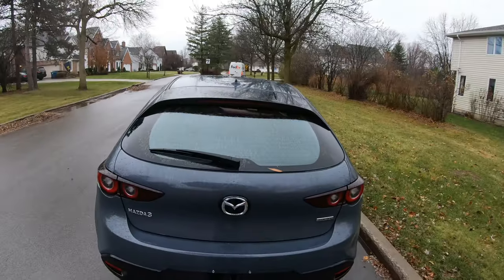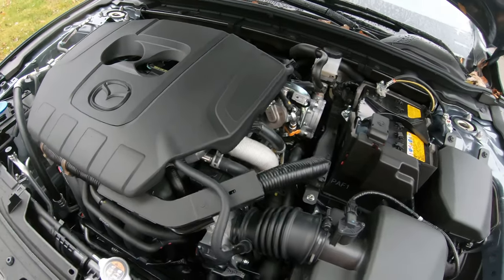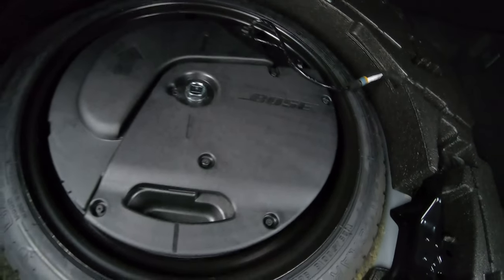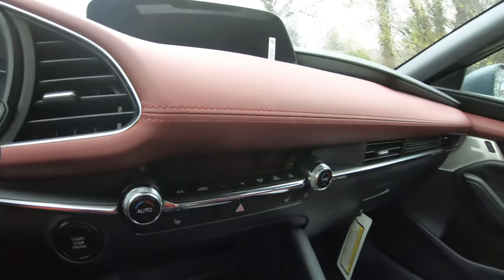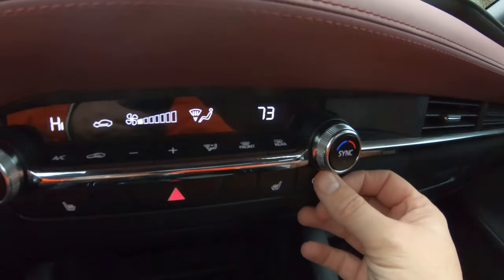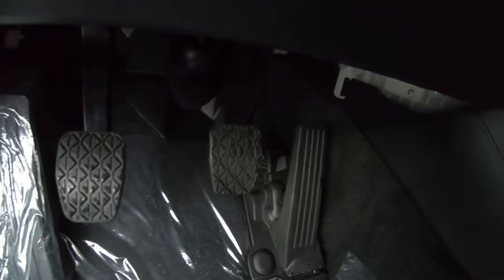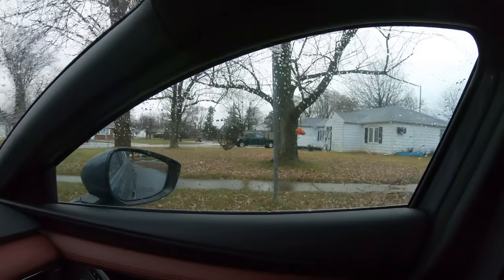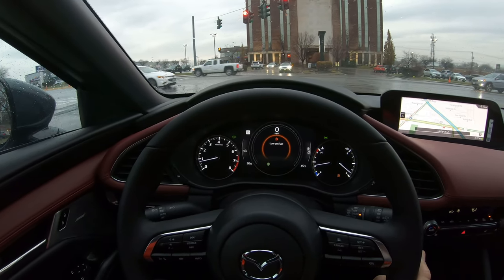The 2024 Mazda 3 Manual is so Fun to Drive.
Stick shifting cars need to be more common in 2024.